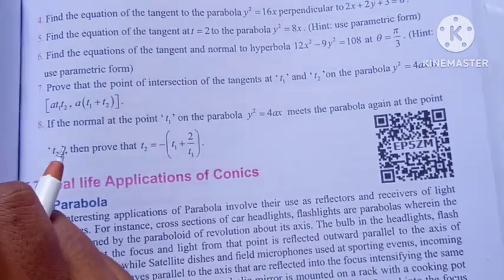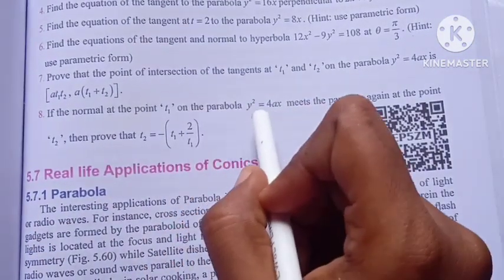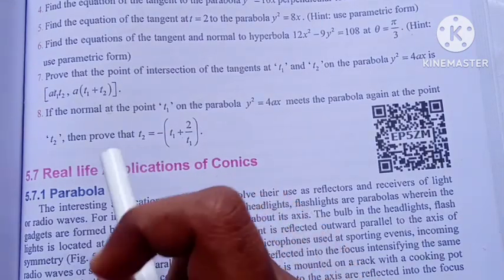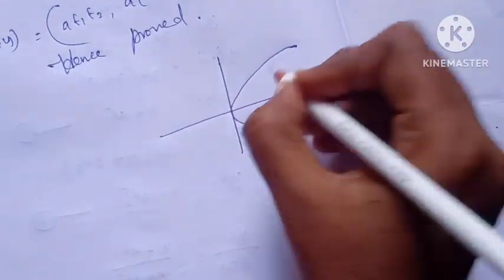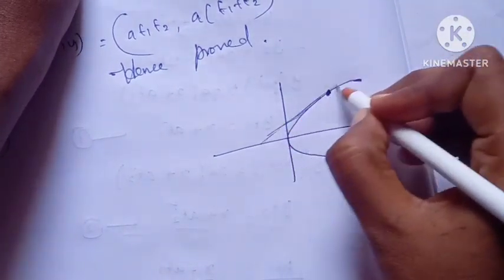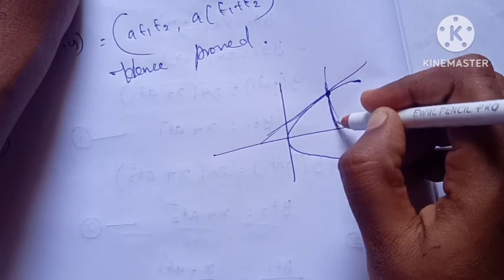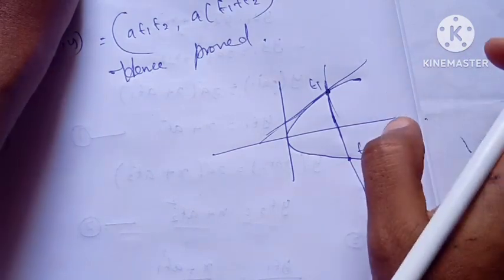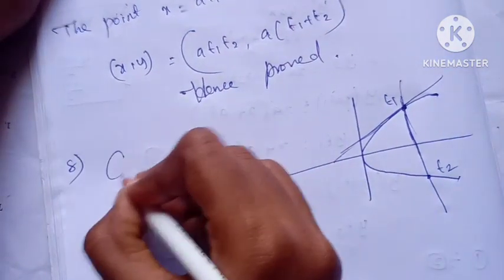12th Maths/Ch:5/Exercise:5.4-8th sum